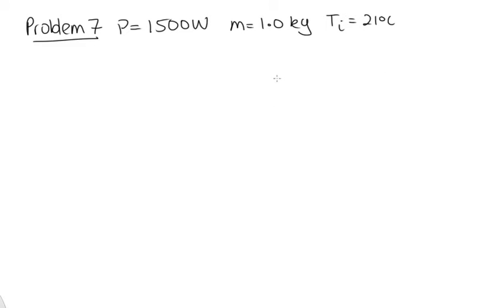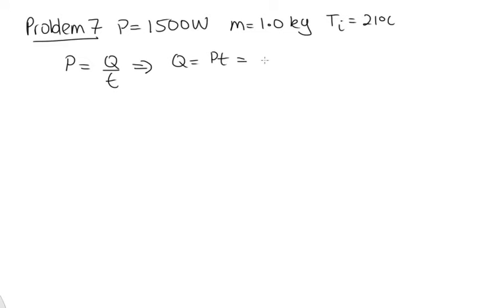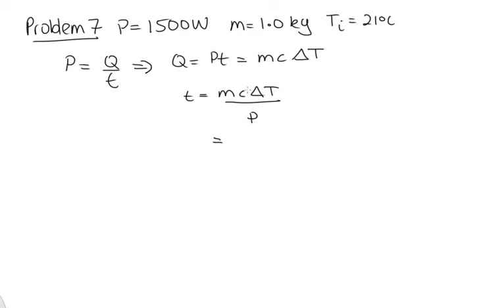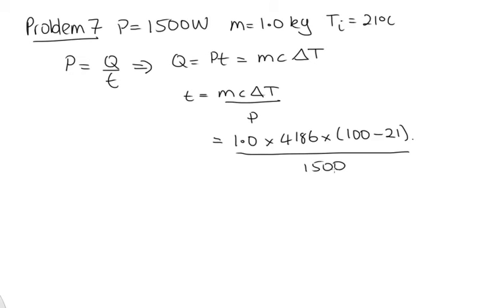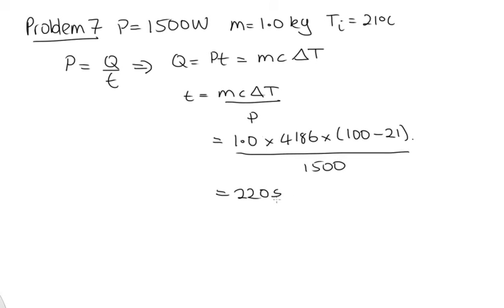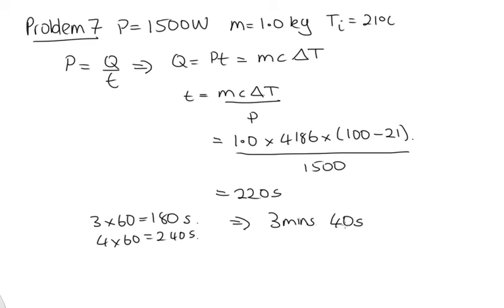Topic 2 problem 7